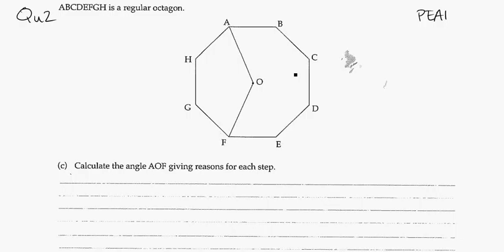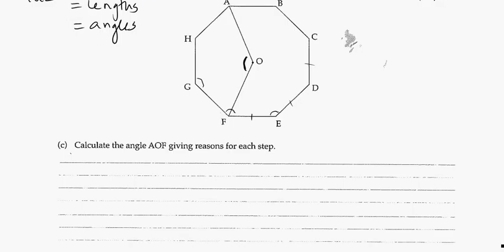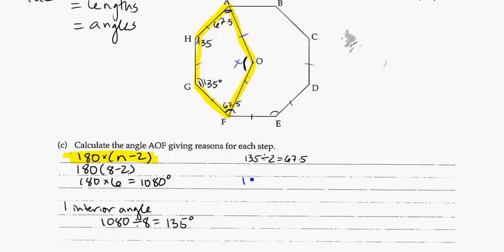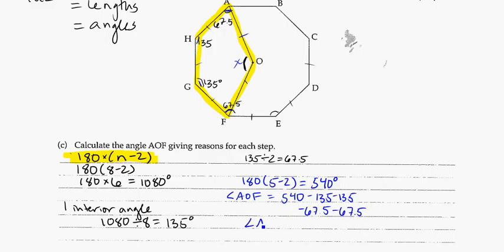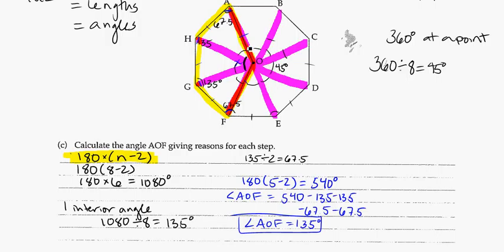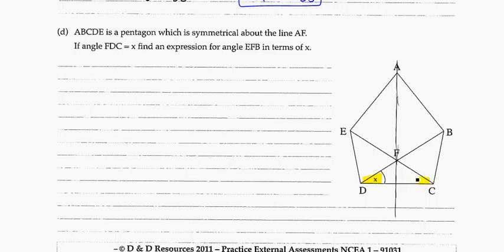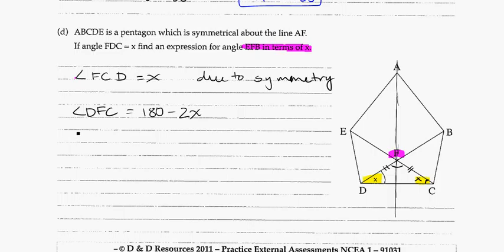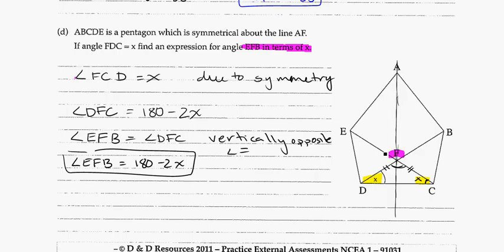NCEA Geometric Reasoning PEA 1 Ques2cd.avi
Worked solutions to Question 2 parts c and d in the Geometry PEA book.  A Practice exam for Standard 91031, Geometric Reasoning